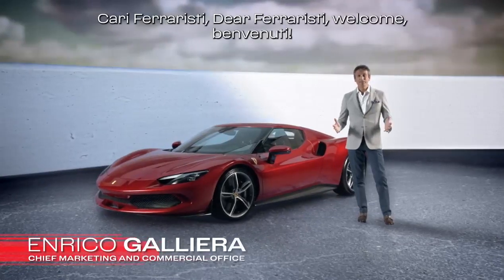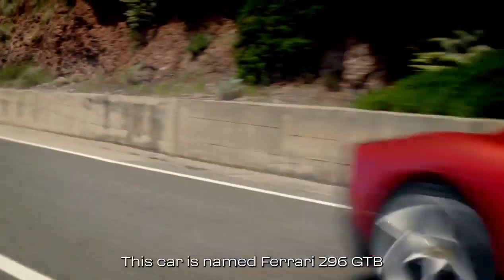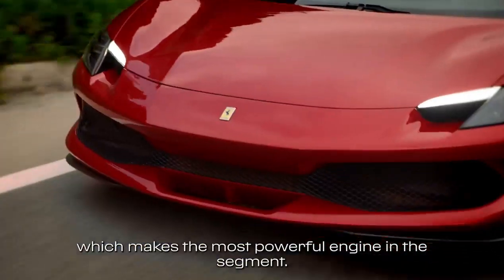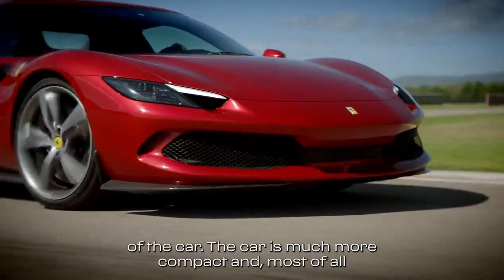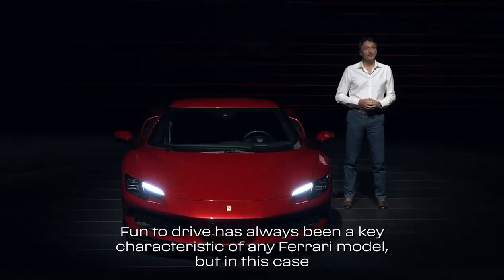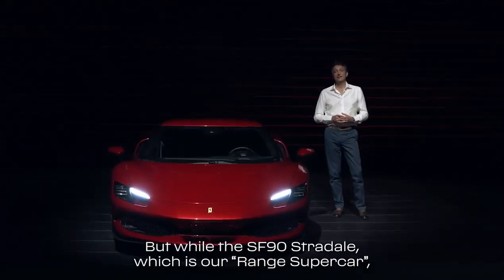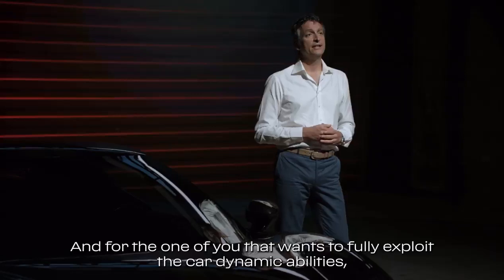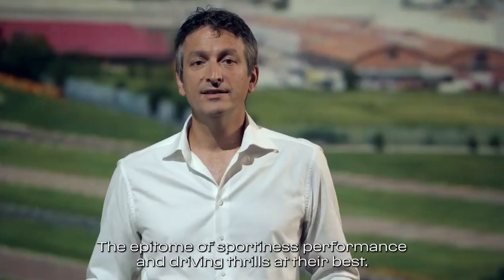Ferrari 296 GTB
“The Ferrari 296 GTB is the most fun to drive car in our product range, and it is something that will deliver an uncompromising and thrilling pleasure both on track and on normal roads.”

Follow Enrico Galliera, Ferrari Chief Marketing and Commercial Officer, behind the wheel of the revolutionary Ferrari296GTB to discover everything about the latest evolution of Maranello’s mid-rear-engined two-seater berlinetta, including the track-oriented AssettoFiorano package.